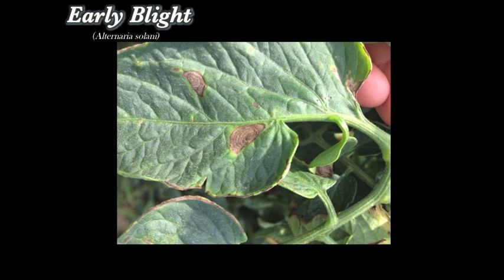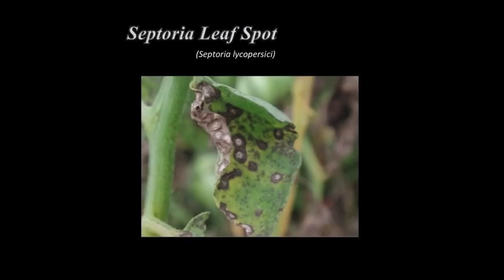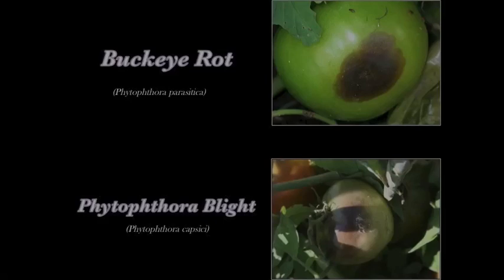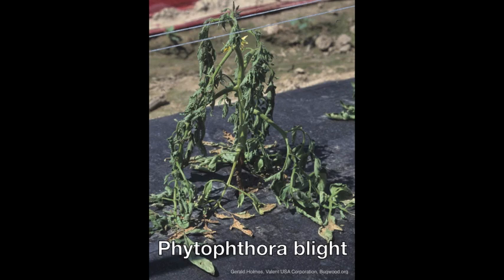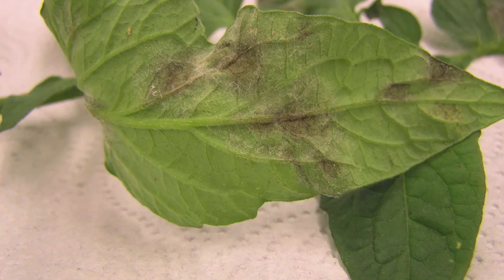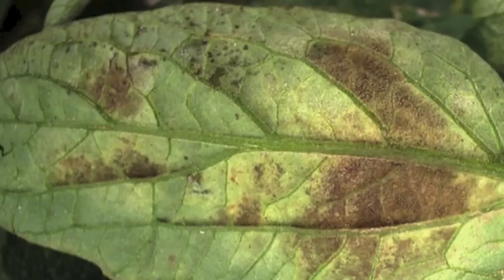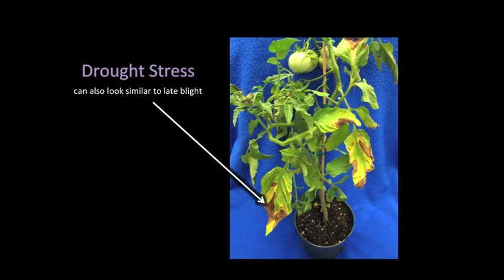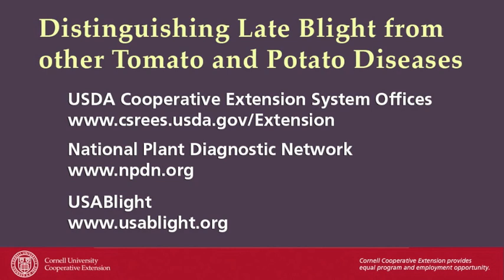Distinguishing Late Blight from Other Tomato and Potato Diseases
How to distinguish late blight from seven other diseases of tomato and/or potato.